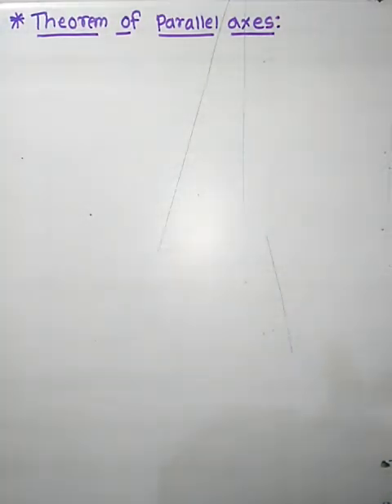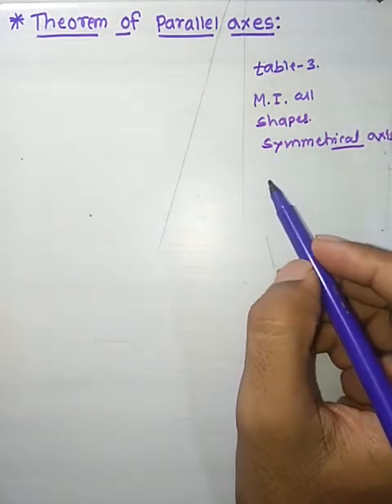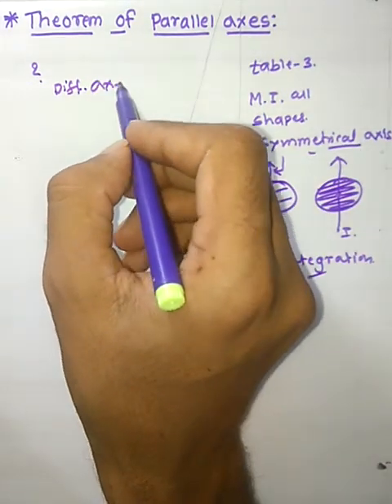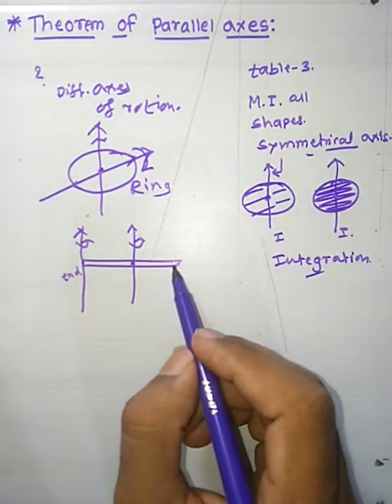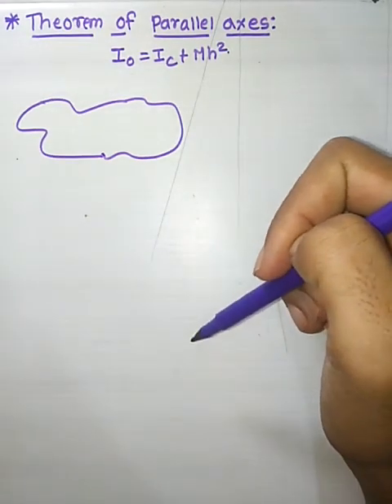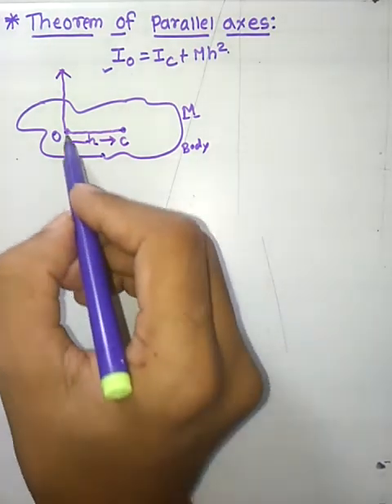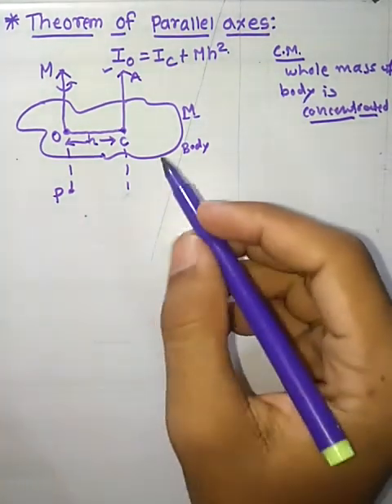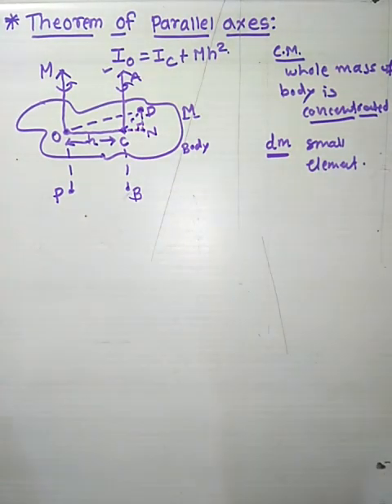Theorem of parallel axes 1